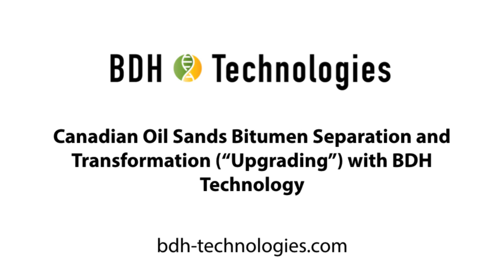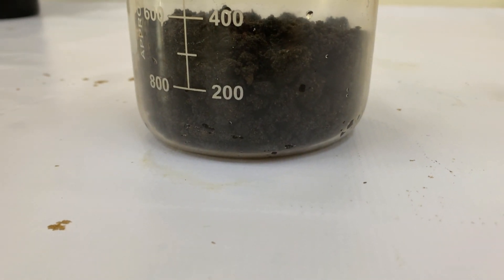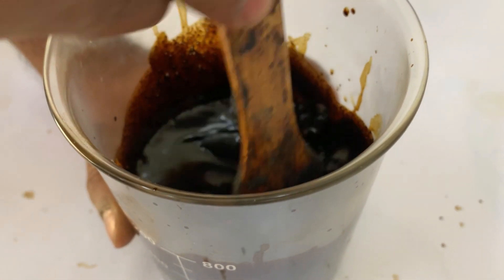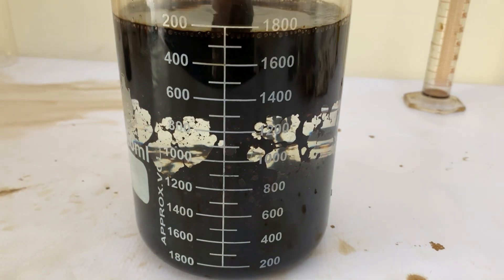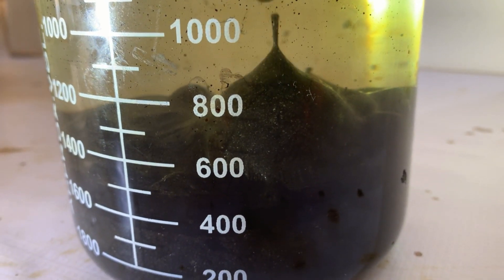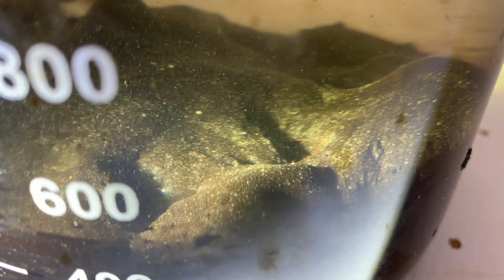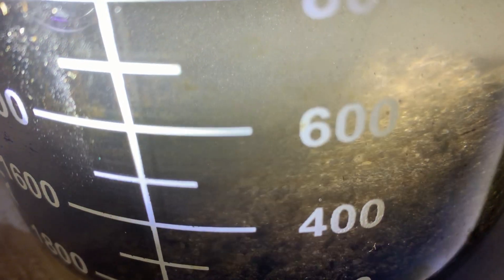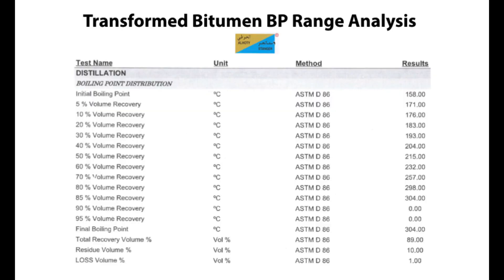Canadian Oil Sand Bitumen Separation and Transformation with BDH Technology.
This video visualizes the simple core process steps needed to "upgrade" Canadian oil sand bitumen totally different: much more efficient and environmentally friendly. With BDH Technology, the sand is separated from the bitumen while at the same time the bitumen is transformed into quality crude oil — all by our unique microorganisms. Our technology is one-of-a-kind in many ways: first, there is nothing out there that comes close to it functionally; second, it is fast and robust; third, its CAPEX and OPEX are very low, making it extremely competitive; and fourth, the partial recirculation of BDH Agents (i.e. the use of product generated in run n for the processing of run n+1) facilitates exponential upscalability.